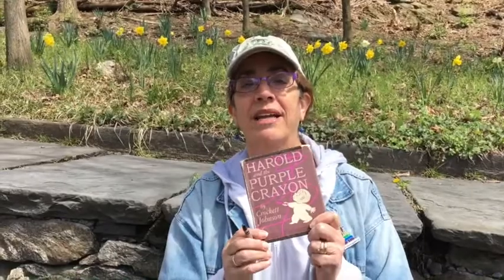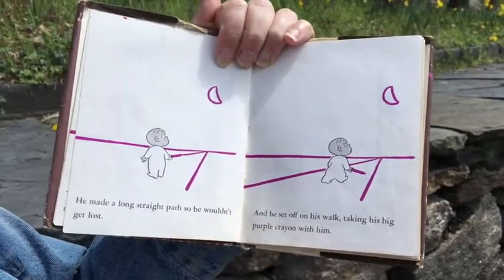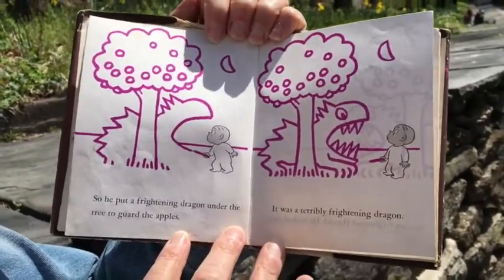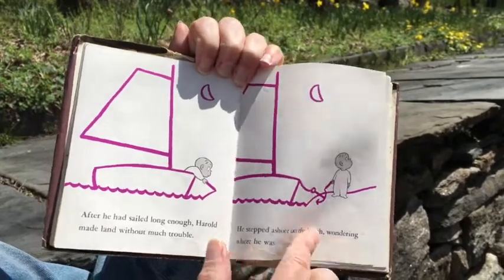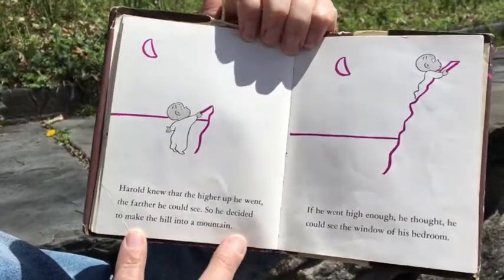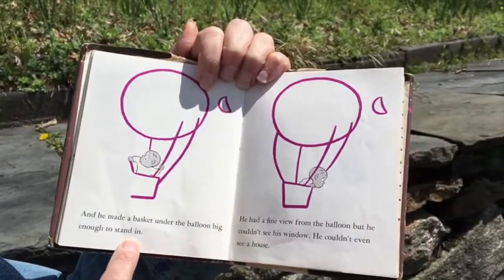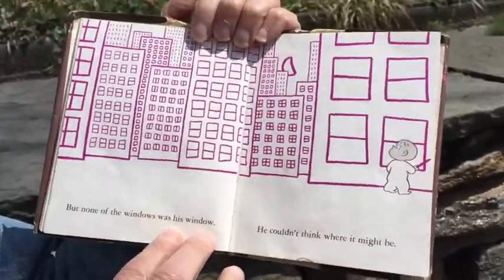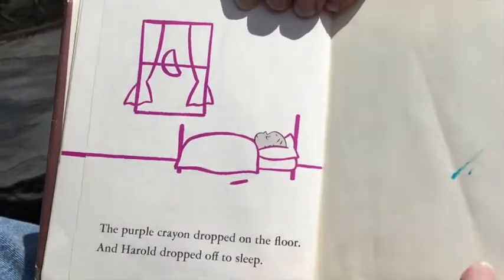Story Time with Saint Francis - Harold and the Purple Crayon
Harold and the Purple Crayon

Written and Illustrated by Crockett Johnson